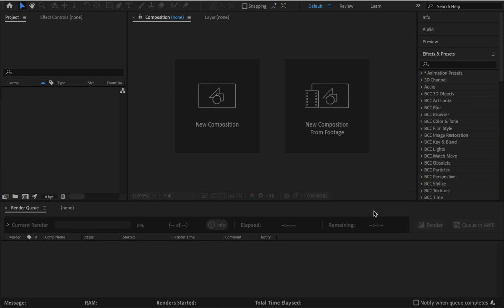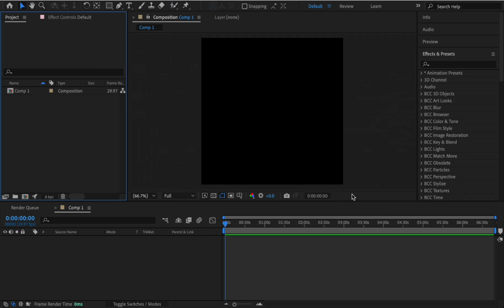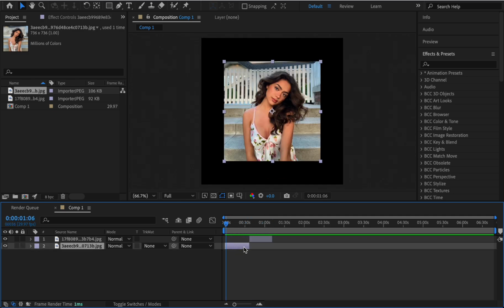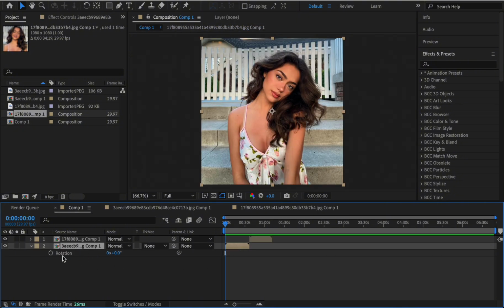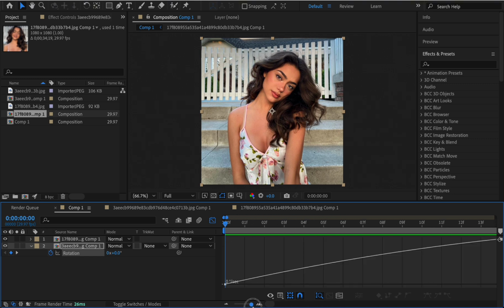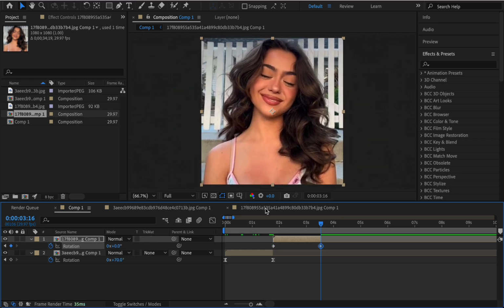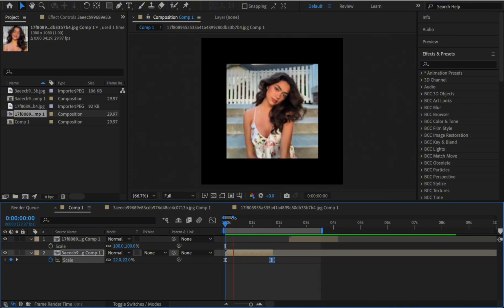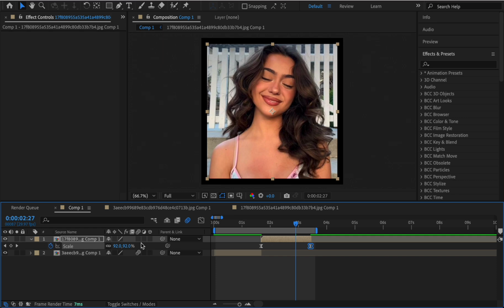How to LEARN AFTER EFFECTS in 8 MINUTES! ★ Editing Tutorial | editwnii ✦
I hope you guys enjoed this tutorial and i hope it was helpful.

˚⋆𐙚｡ 𖦹.ᡣ𐭩˚ Have a beautiful night or day ˚⋆𐙚｡ 𖦹.ᡣ𐭩˚
Timestamps:
0:00 - 0:04 intro
0:05 - 0:30 composition settings
0:31 - 0:55 shapes
0:56 - 1:25 import images
1:26 - 2:28 adjusting clips
2:29 - 3:00 pre compose
3:08 -  3:51 rotate clips
3:52 - 4:56 graphs
5:10 - 5:57 second pic
6:09 - 7:34 scale in & out
7:57 - 8:10 outro

Copyright:
▪ I have no rights on the images.